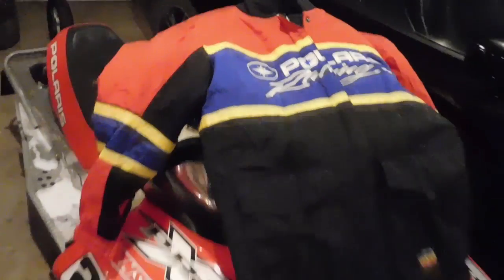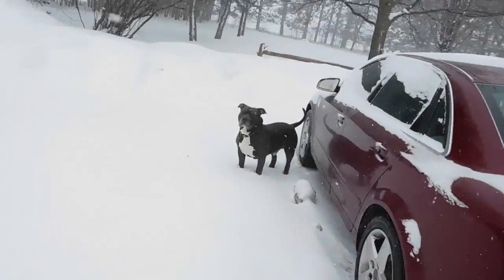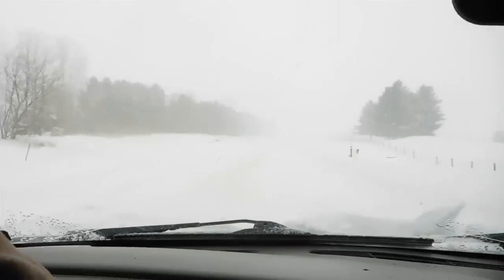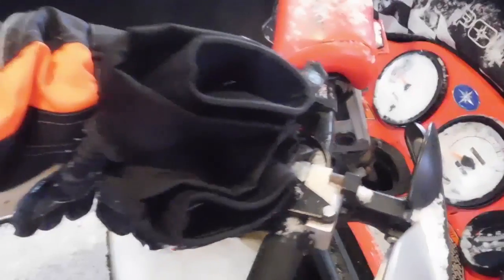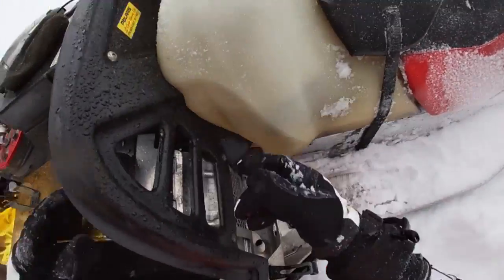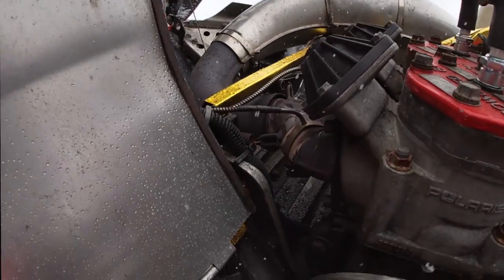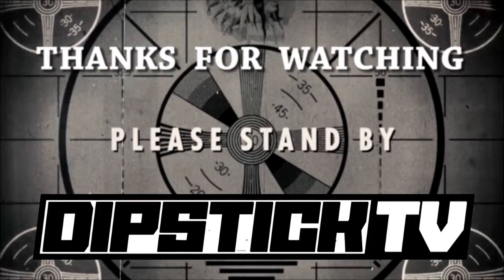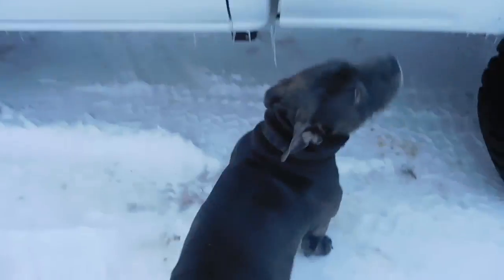Riding In Record Snowfall In MN - Fixed The Polaris Just To Break It Again!?!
Numerous places across Minnesota have broken the February snowfall record. With well over 2 feet of snow in the fields, I've got the sled fixed up and im ready to ride. unfortunately, the ol' Polaris thinks it would rather act up than ride through all that fresh powder. Tag along with this video to see the process we go through.